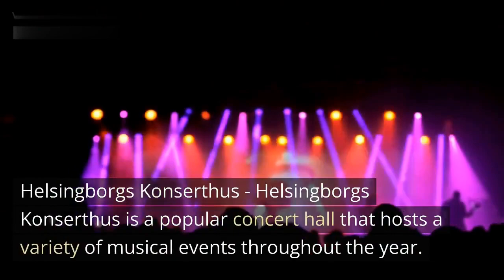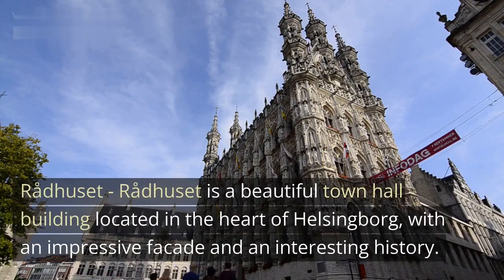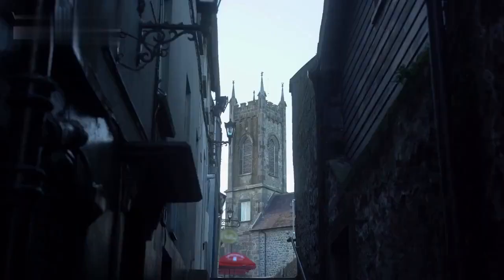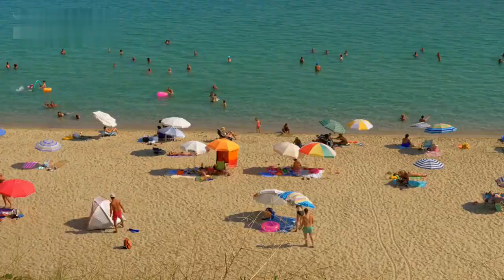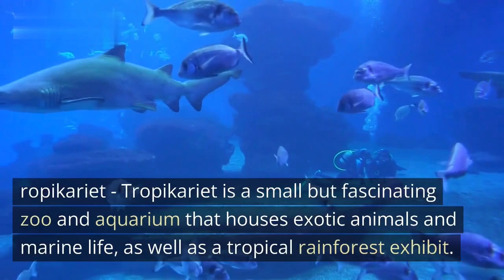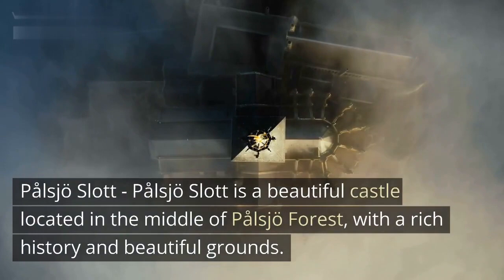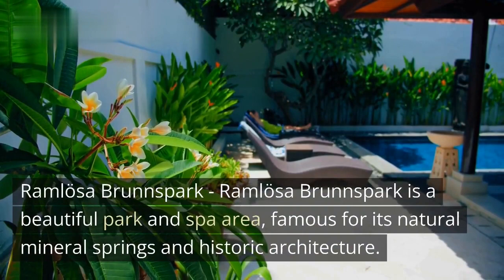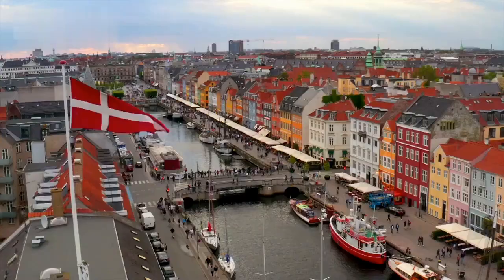Things to do in Helsingborg: Sweden Episode 5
IThe travel guide provides information about Helsingborg, a city in southern Sweden that is a popular tourist destination. The guide includes details about the city's top attractions, such as Kärnan Tower, Sofiero Palace, and Rådhuset, as well as other recommended activities like visiting Tropikariet, Vikingaliv, and Söderåsen National Park. The guide also offers tips for transportation, accommodations, food and drink, climate, currency, language, and safety, to help visitors plan a safe and enjoyable trip to Helsingborg.